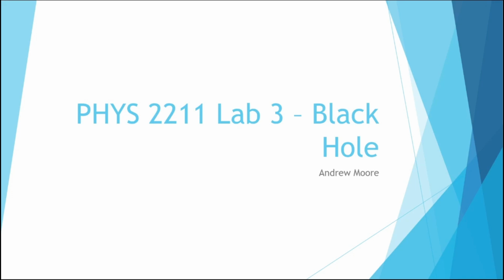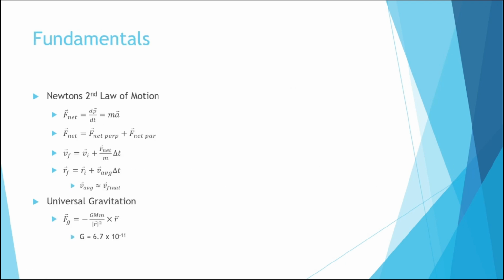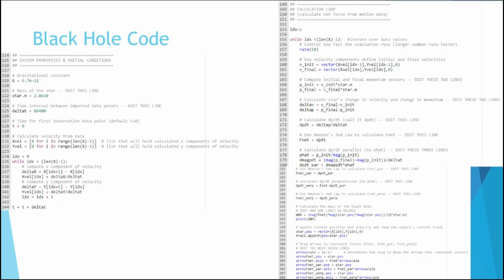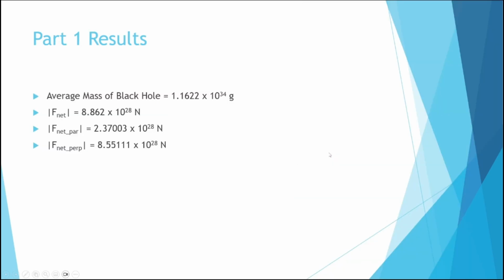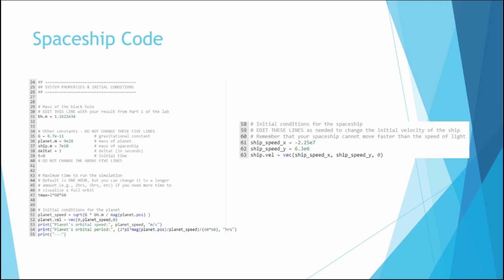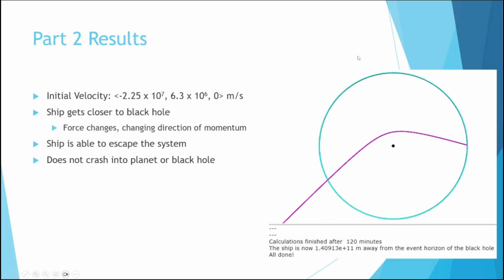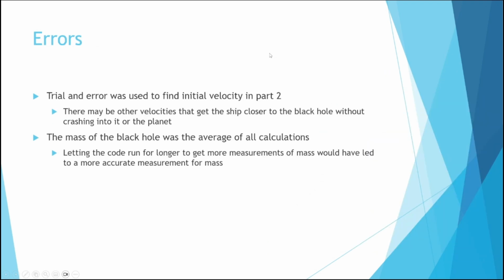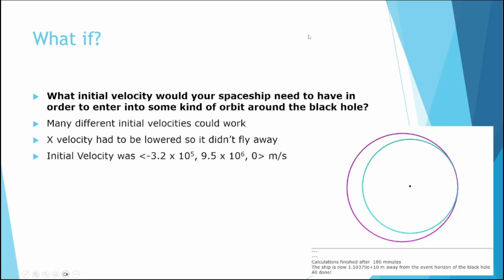PHYS 2211 - Lab 3